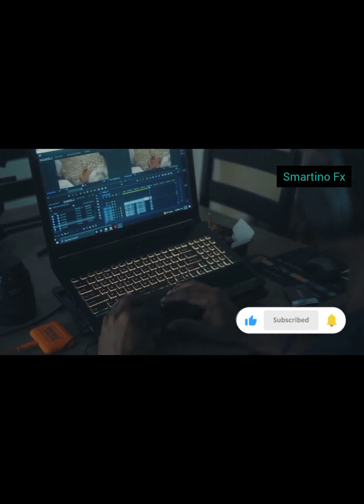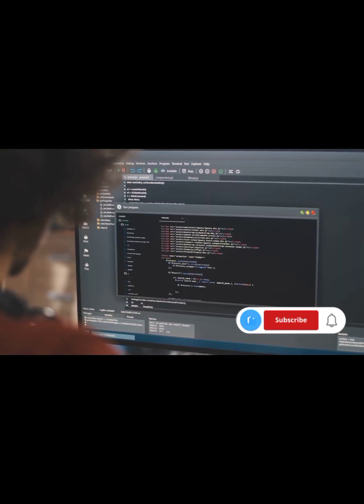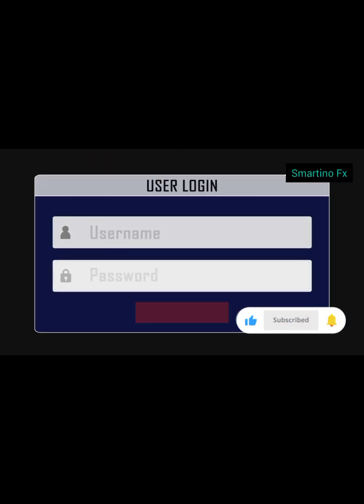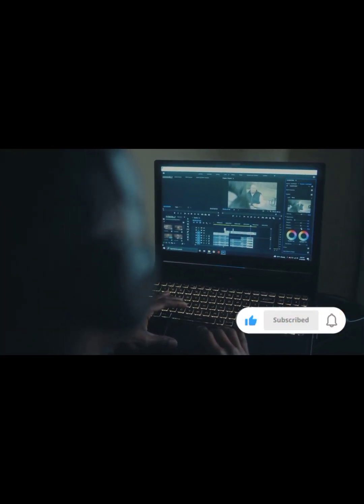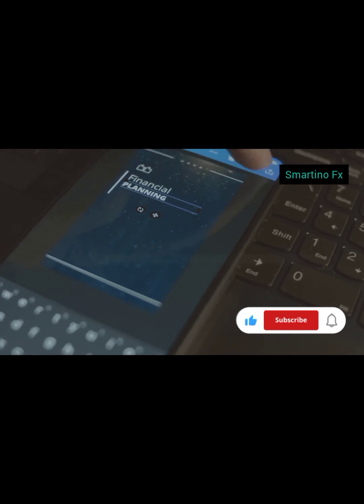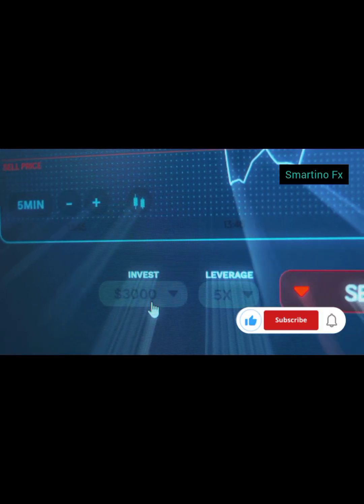This AI Tool Helps Americans Make Passive Income – Full Demo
This AI Tool Helps Americans Make Passive Income in 2025 – Full Demo,
Looking for a smart way to earn passive income in the U.S. using AI? In this video, Smartino Fx gives you a full demo of one of the most powerful AI tools that Americans are using in 2025 to generate income while they sleep.

📌 What’s inside:
✅ Full walkthrough of the AI platform
✅ How it helps U.S. users automate income
✅ Real use cases for beginners and pros
✅ Setup, earnings potential & safety tips
✅ No tech skills required – just plug and earn!

Whether you’re looking to boost your income or build a side hustle from home, this video will show you exactly how to use AI tools the right way in the U.S. market.